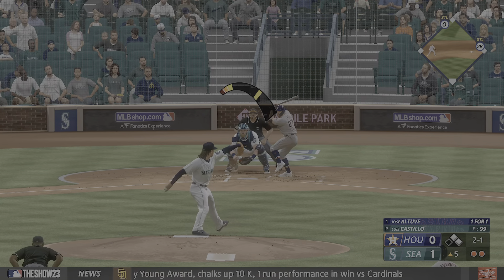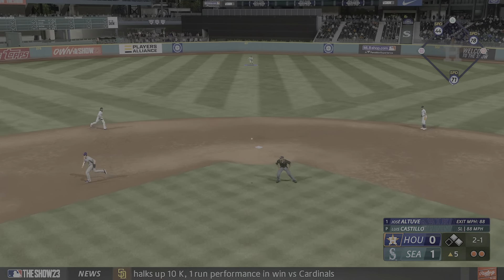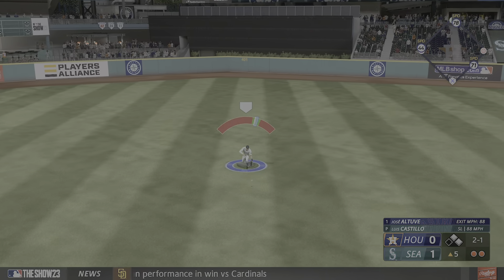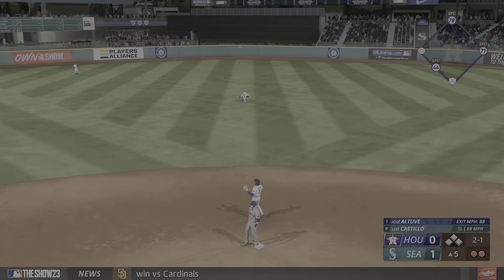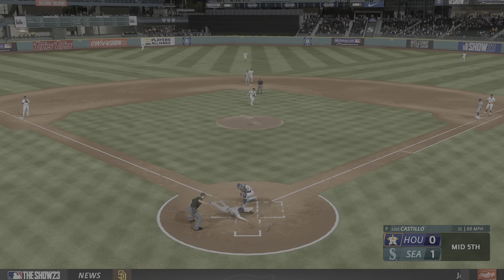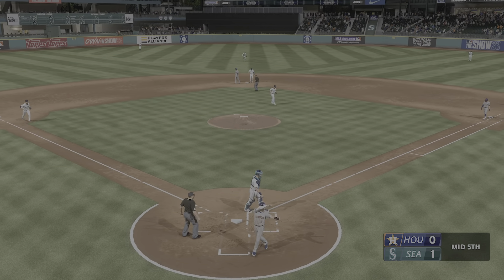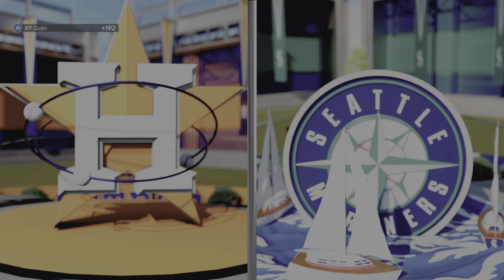JULIO'S Outfield Assist Preserves the Lead in Seattle (MLB The Show 23)